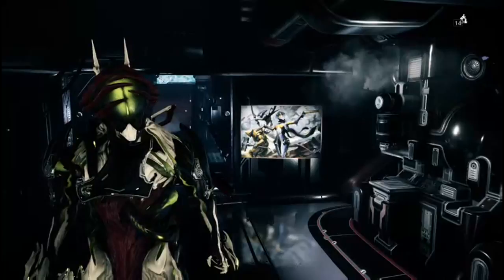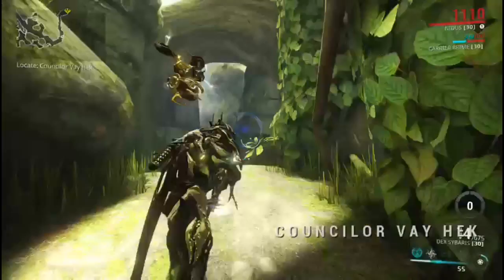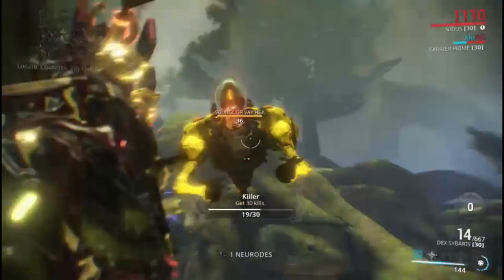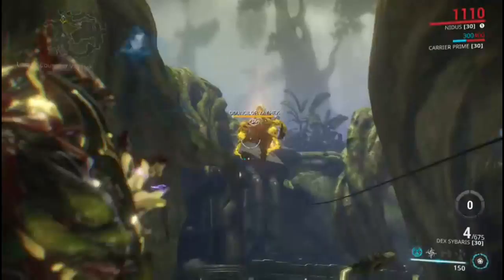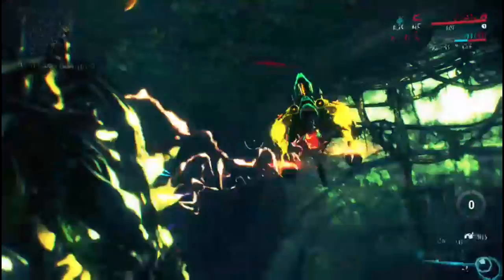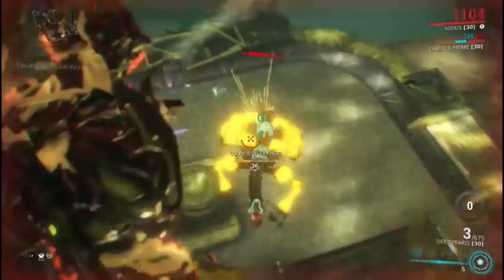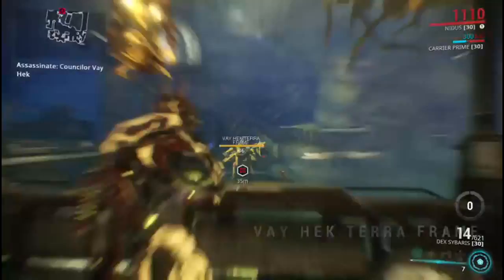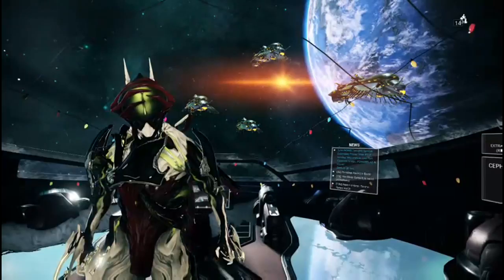Vay Hek boss easy kill/ how to get hydroid parts | WARFRAME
Date published January 26th 2017

An easy guide on how to kill Vay Hek if you find yourself wanting Hydroid parts, enjoy!